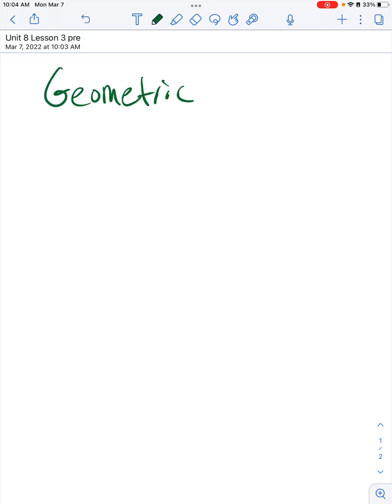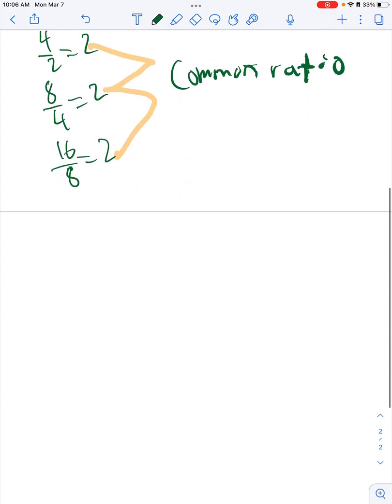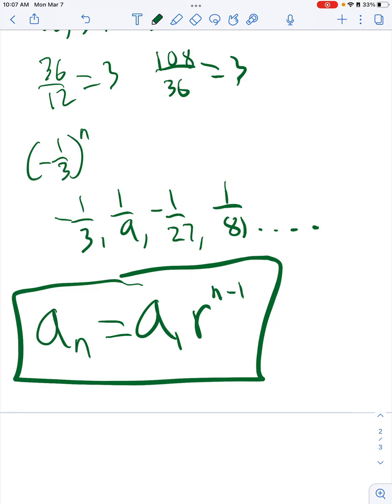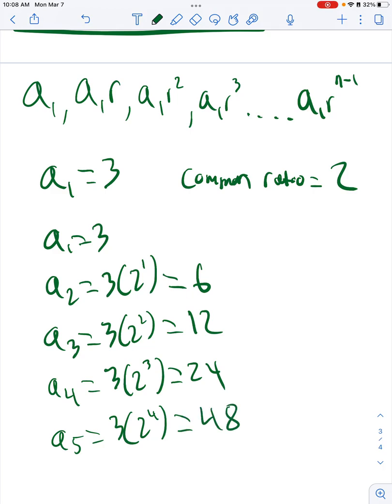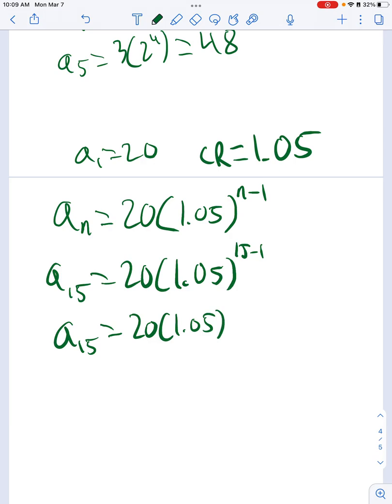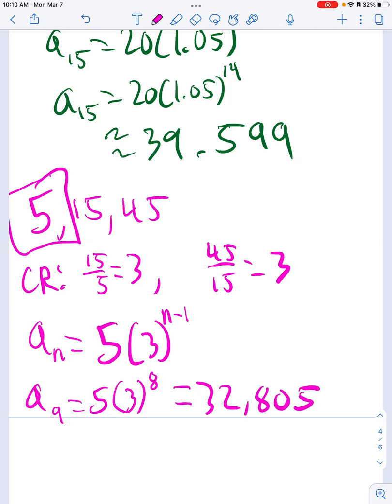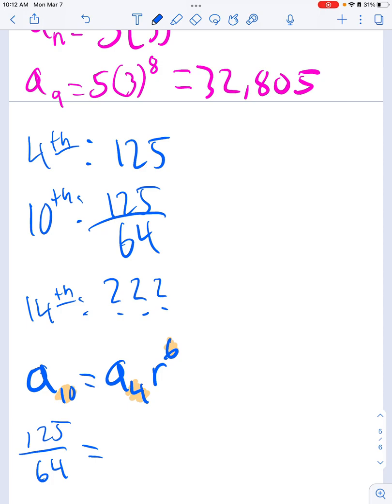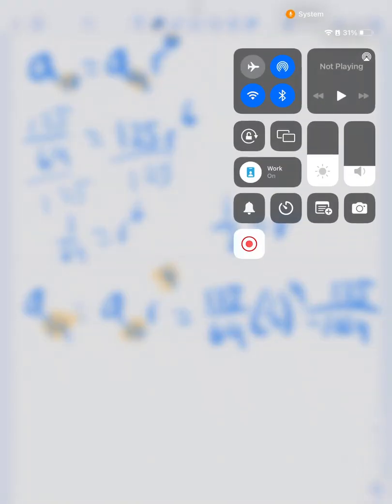Unit 10 Lesson 3 Part 1 (PRE)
I can recognize, write and find nth terms of geometric sequences and nth partial sums of geometric sequences.
I can find sums of infinite geometric series.
I can use geometric sequences to model and solve real-life problems.